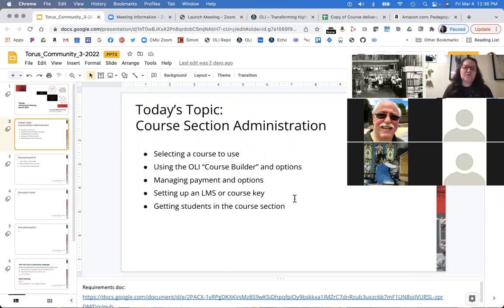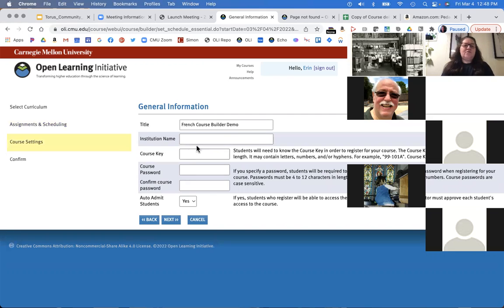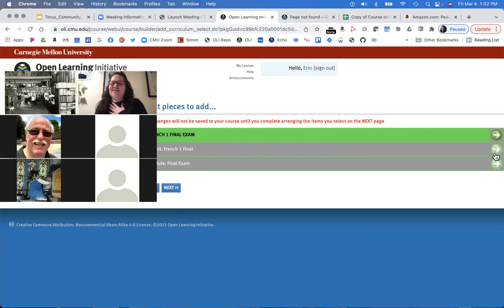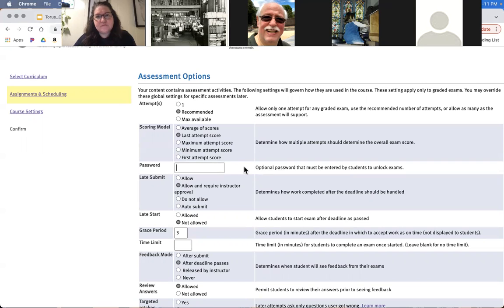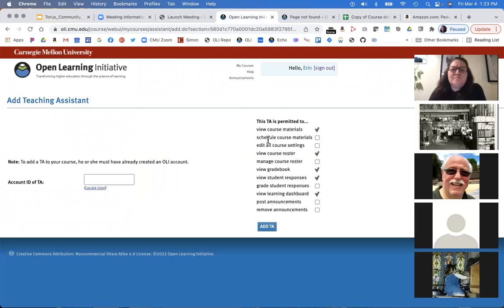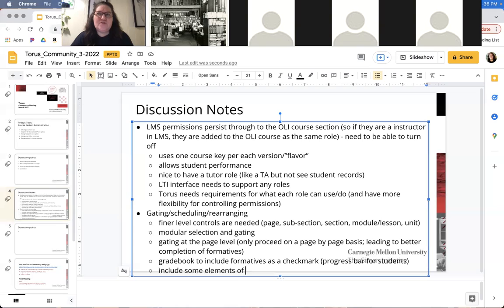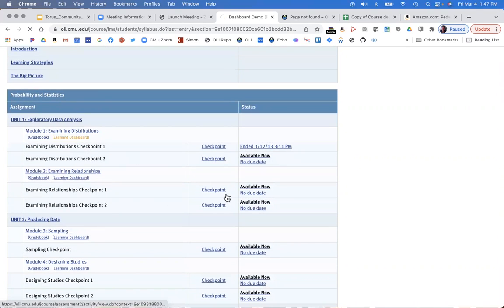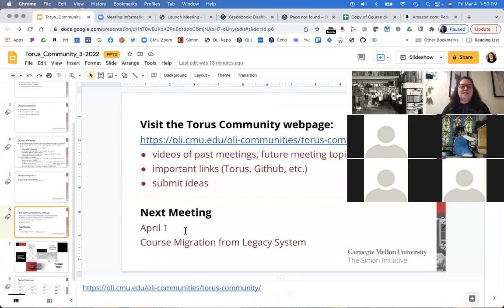Torus Community Meeting March 2022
Monthly meeting to discuss Open Learning Initiative's next generation platform. In this meeting, Course Section Administration was discussed.